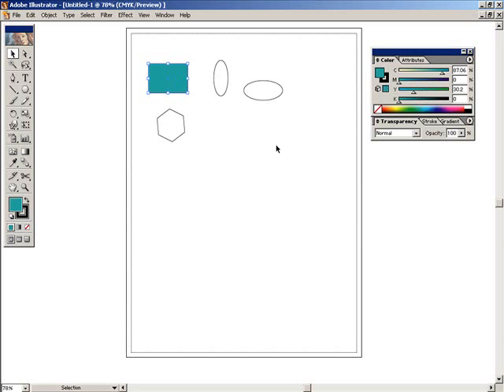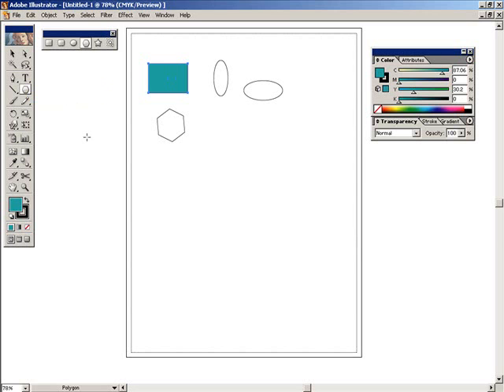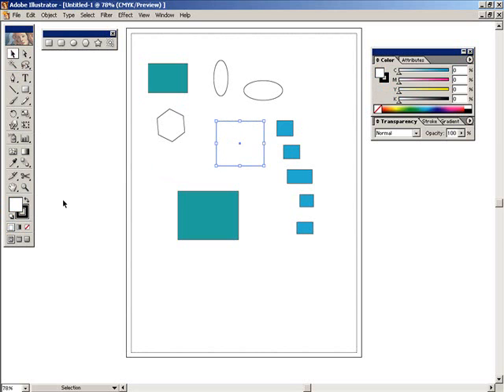Illustrator 01 concepts review 1 1 to 6